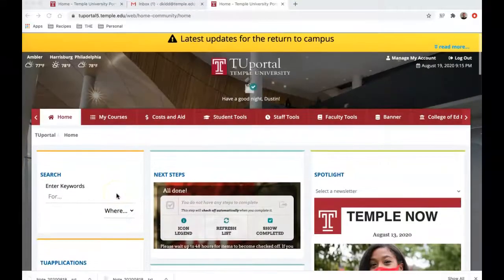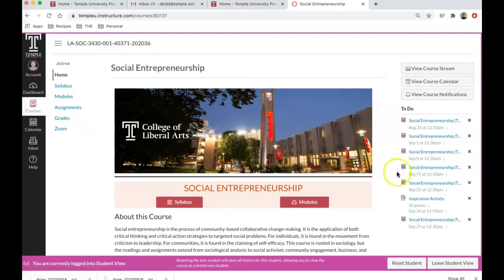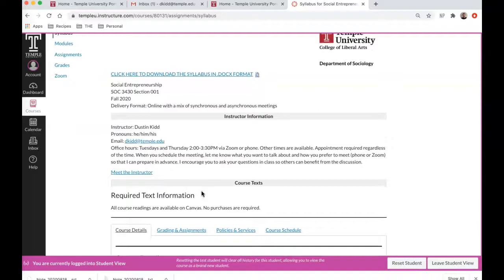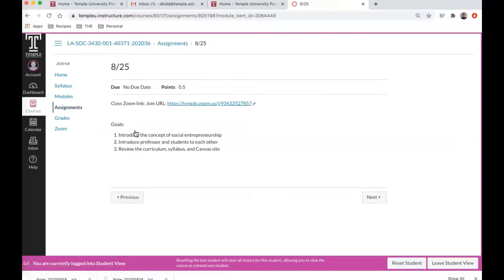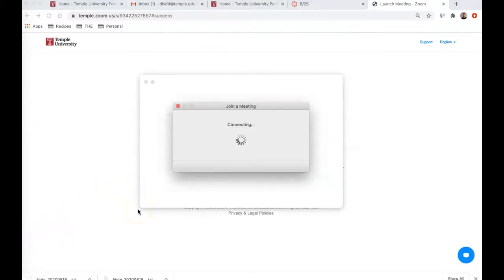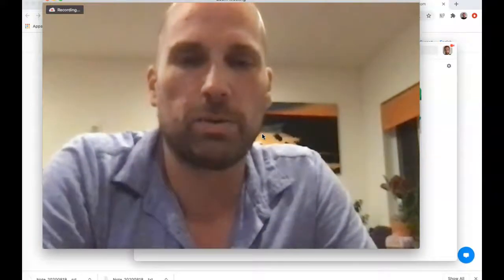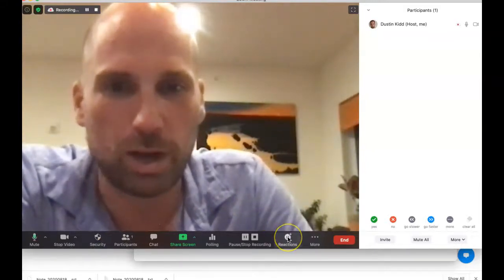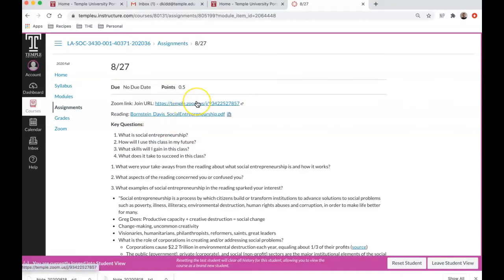Social Entrepreneurship: Navigating to and Through the Canvas page